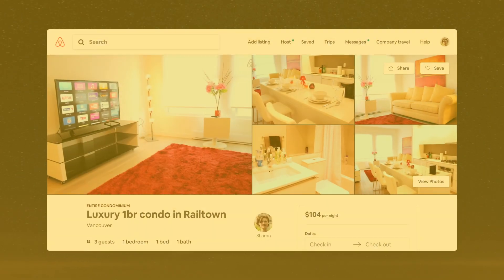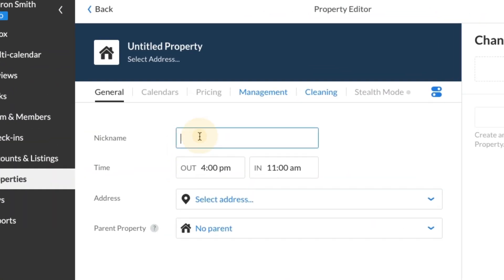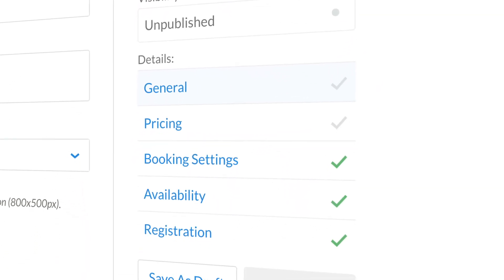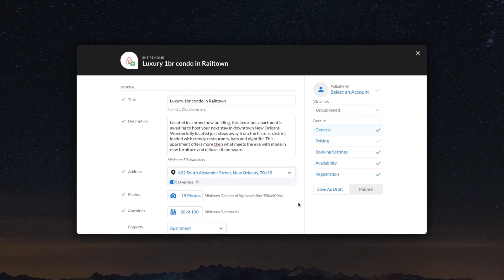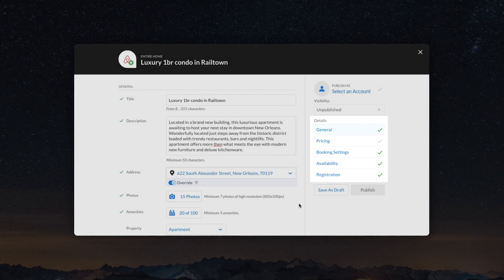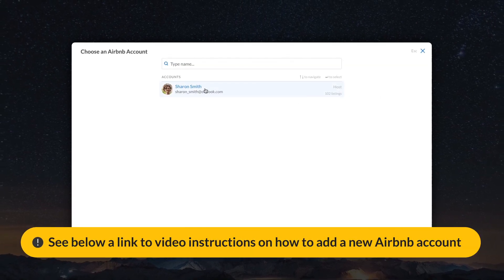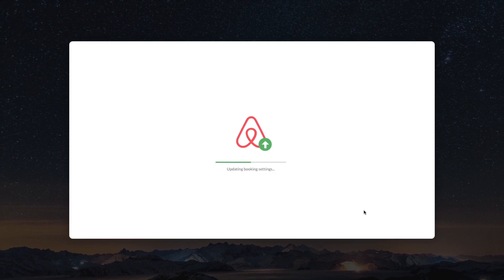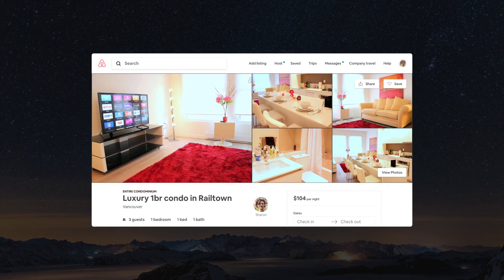How to create an Airbnb listing on iGMS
The complete guide on how to create an Airbnb listing on iGMS.

The tutorial is great for those hosts who plan to expand their vacation rental business and add more Airbnb listings to their accounts. The good news is that you can create a new Airbnb listing directly on iGMS and this video will show you how to do it.